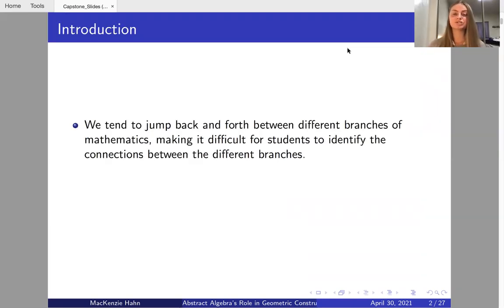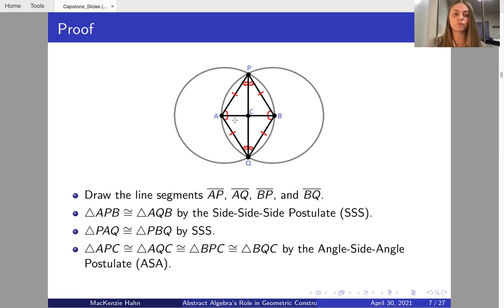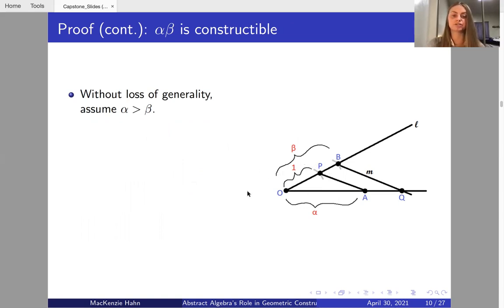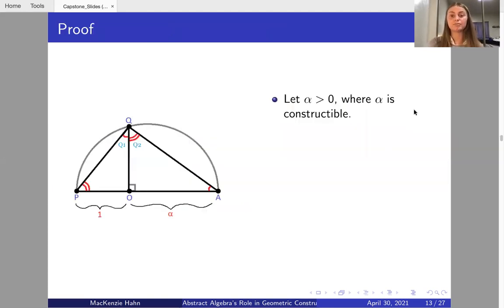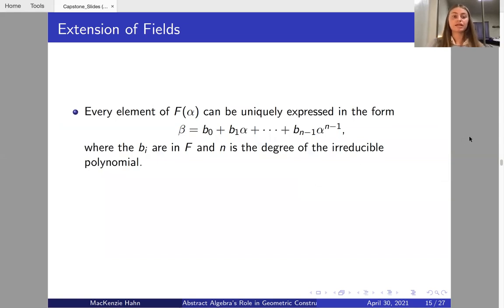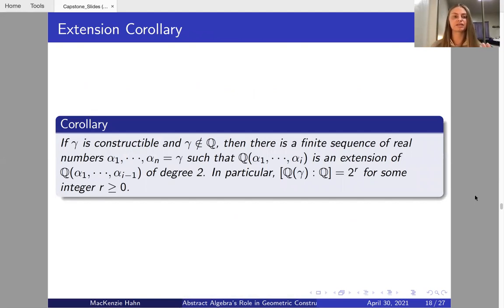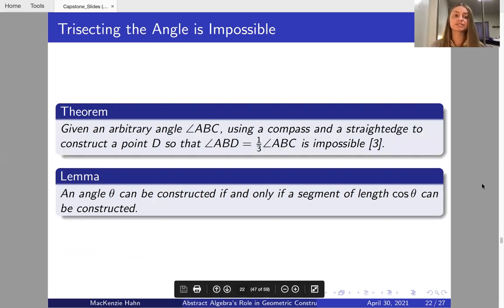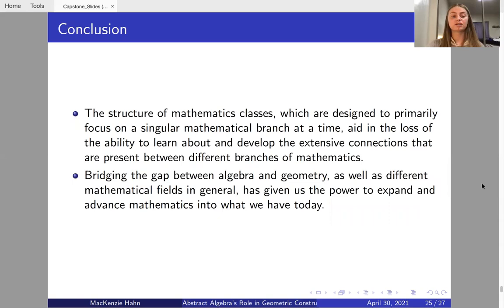Abstract Algebra's Role in Geometric Constructability | MacKenzie Hahn Capstone Spring 2021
Throughout the Spring 2021 semester I have been working on bridging the gap between geometry and higher-level abstract algebra for my Capstone project. Here is the presentation on my work!